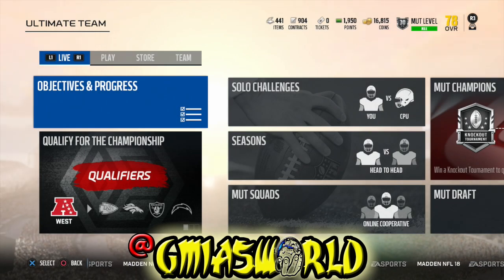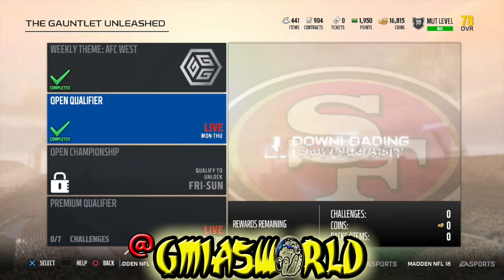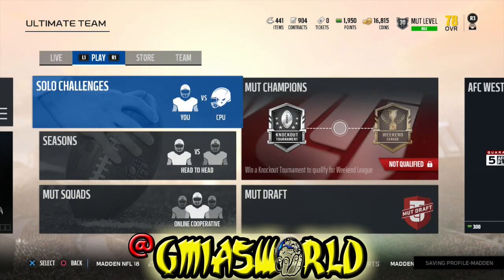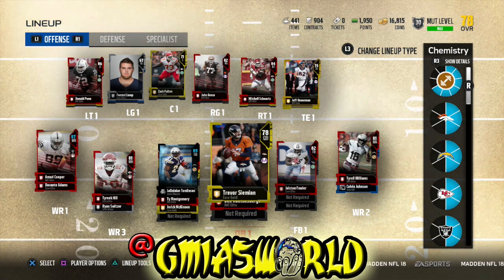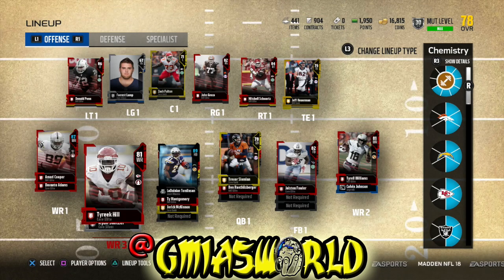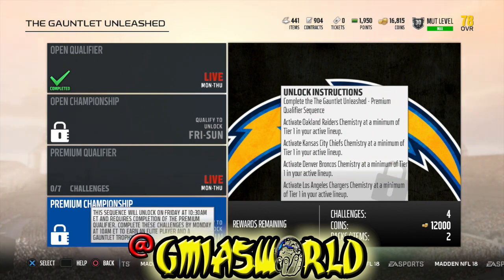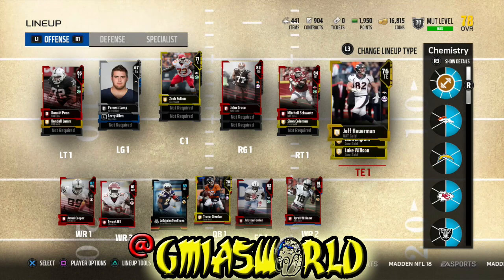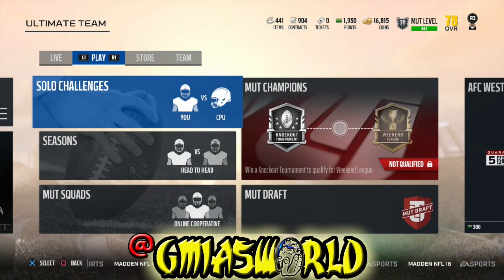How To Set Your Lineup For GAUNTLET UNLEASHED Premium | AFC WEST Theme | Madden 18 Ultimate Team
In this video I talk about How To Set Your Lineup For GAUNTLET UNLEASHED Premium Solos | AFC WEST Theme | Madden 18 Ultimate Team